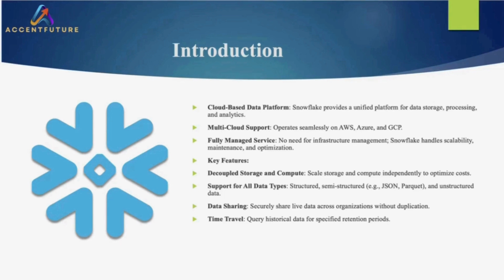What is Snowflake? | Why Snowflake? | 📖 Snowflake Tutorial - Accentfuture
What is SNOWFLAKE:
Snowflake is cloud-based unified data platform for data storage, processing, data analysis. It is widely used for data warehousing, data integration, and big data analytics. It is self-managed service. Snowflake makes storage, query processing and analytical solutions are faster, easy to use and far more flexible than traditional offerings.

Why SNOWFLAKE:
For businesses seeking a modern, high-performance, and fully managed data solution, Snowflake stands out as the best choice. Its cloud-first architecture enables organizations to:

✅ Handle large data workloads with ease.
✅ Speed up analytics with real-time insights.
✅ Collaborate securely on data across teams and external partners.
✅ Reduce IT complexity by eliminating infrastructure concerns.